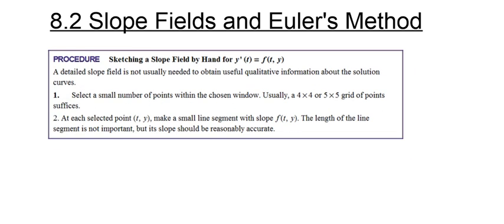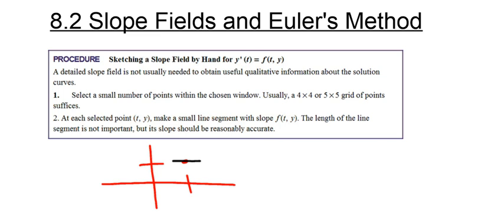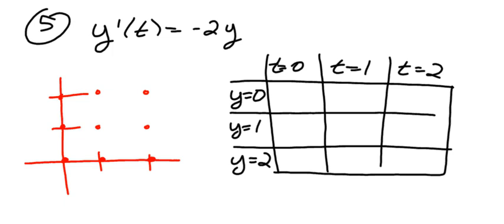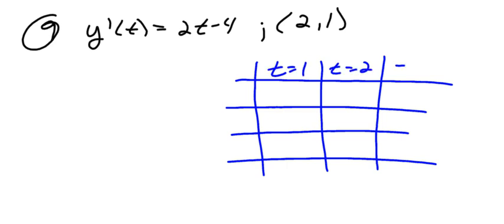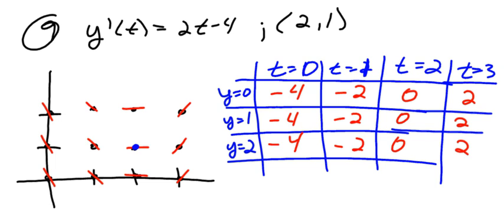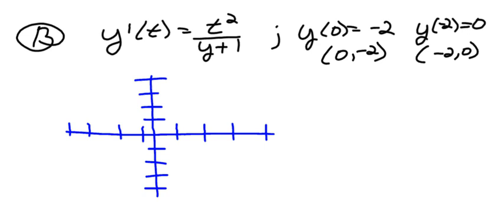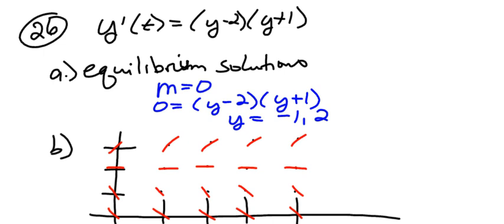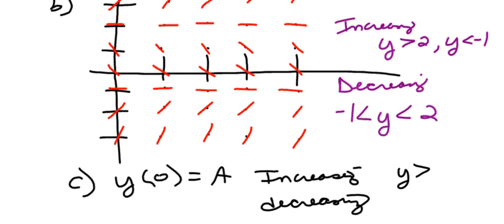Calc 8 2 Slope Fields and Euler's Method part 1